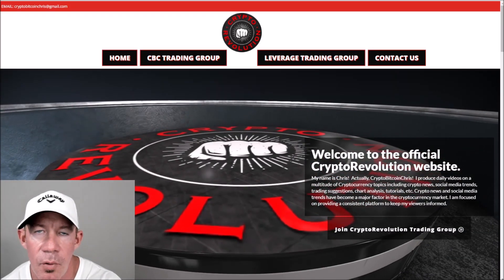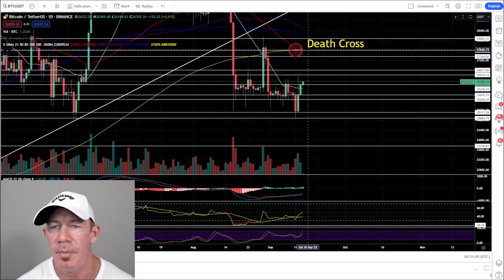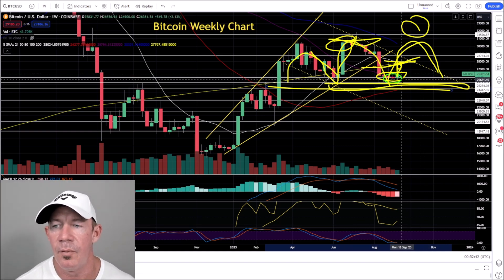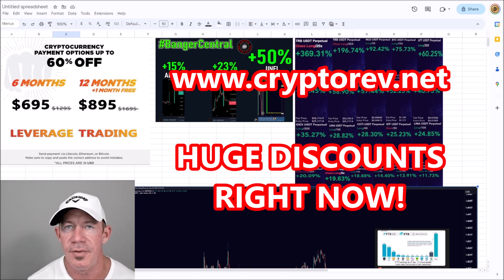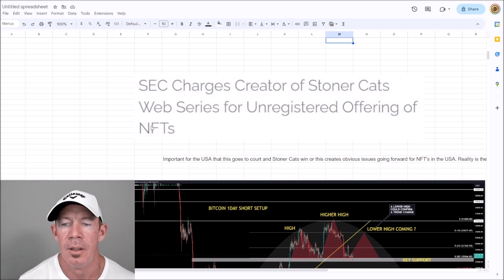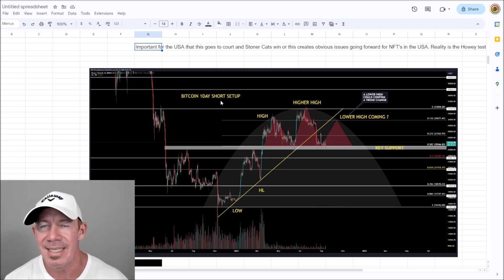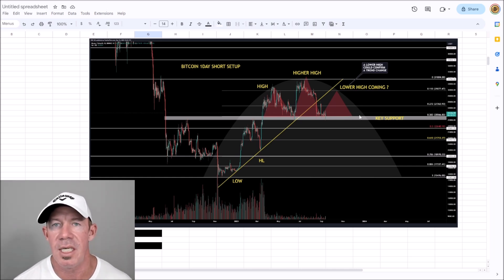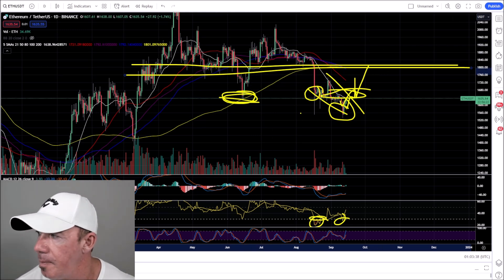NFT'S UNDER ATTACK BY US GOV'T! FTX SELL OFF! HOW BAD WILL THIS HURT THE ALTCOINS? BTC'S NEXT MOVE!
NFT's are under attack by US Gov't!
Surprise Bitcoin Rally or $20k Bitcoin which comes first?
HOW BAD will the FTX SELL OFF hurt altcoins?
$BTC $ETH
MEXC Global = Leverage Trading exchange with LOWEST FEES